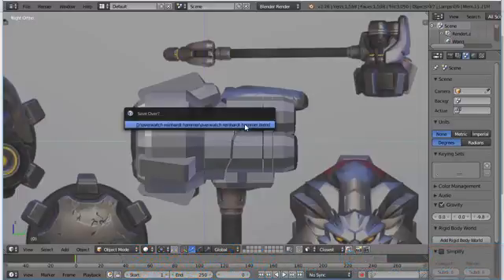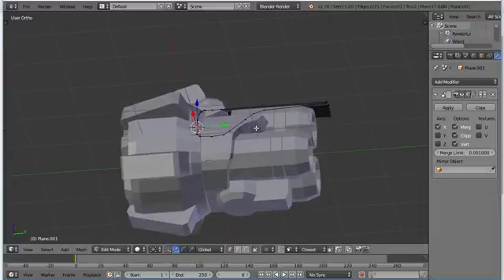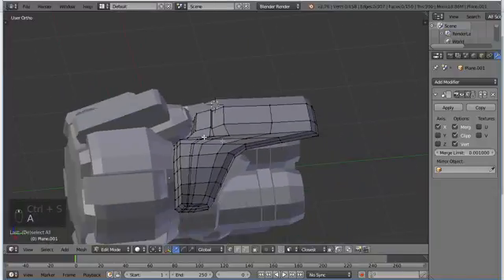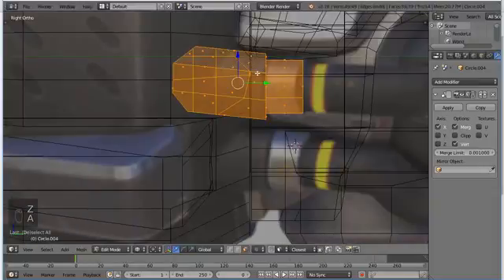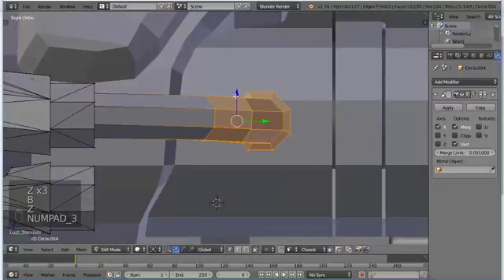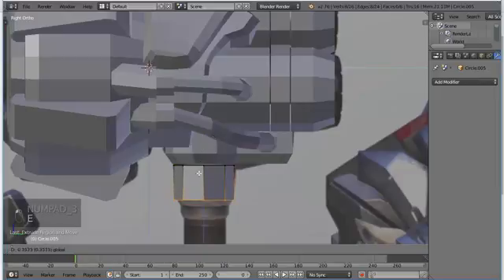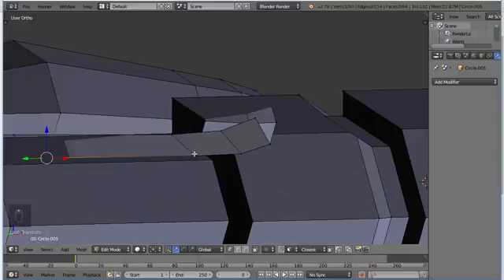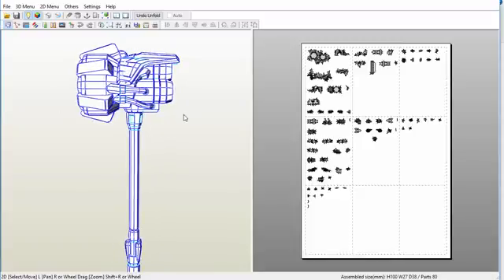lifesize overwatch reinhardt hammer papercraft tutorial part 3 final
Files provided:
-blender files (3d model)
-pdo (pepakura viewer)
-pdf
-all texture files
(all inside the rar file)

social links

song background image

programs used

blender 3d
Pepakura Designer 3
Pepakura Viewer 3
cutepdf writer
papercraft description wiki:
Paper craft is the collection of art forms employing paper or card as the primary artistic medium for the creation of three-dimensional objects. It is the most widely used material in arts and crafts. It lends itself to a wide range of techniques, as it can for instance be folded, cut, glued, molded, stitched, or layered. Papermaking by hand is also an important paper craft. Painting and calligraphy though they are commonly applied as decoration are normally considered as separate arts or crafts.

Paper crafts are known in most societies that use paper, with certain kinds of crafts being particularly associated with specific countries or cultures. In much of the West, the term origami is used synonymously with paper folding, though the term properly only refers to the art of paper folding in Japan. Other forms of paper folding include Zhezhi (Chinese paper folding), Jong-i.e.-jeop-gi, from Korea, and Western paper folding, such as the traditional paper boats and paper planes.

In addition to the aesthetic value of paper crafts, various forms of paper crafts are used in the education of children. Paper is a relatively inexpensive medium, readily available, and easier to work with than the more complicated media typically used in the creation of three-dimensional artwork, such as ceramics, wood, and metals. It is also neater to work with than paints, dyes, and other coloring materials. Paper crafts may also be used in therapeutic settings, providing children with a safe and uncomplicated creative outlet to express feelings.